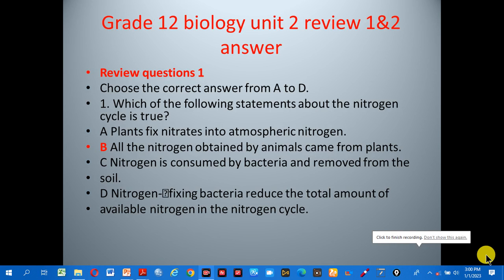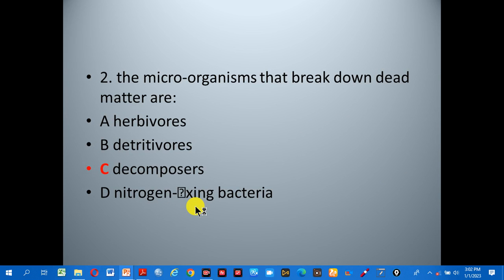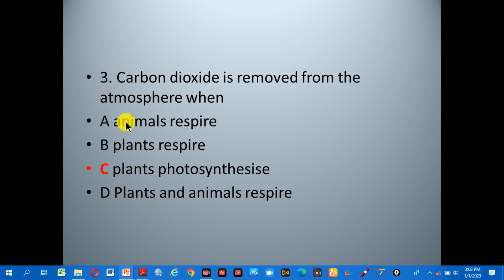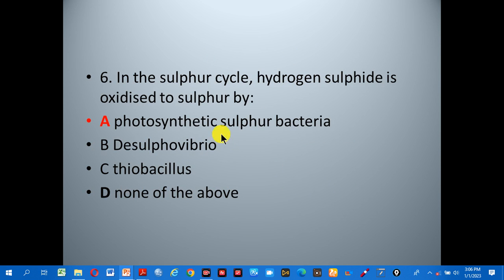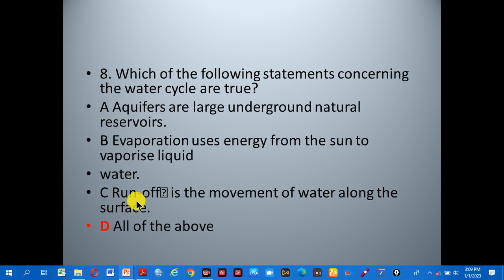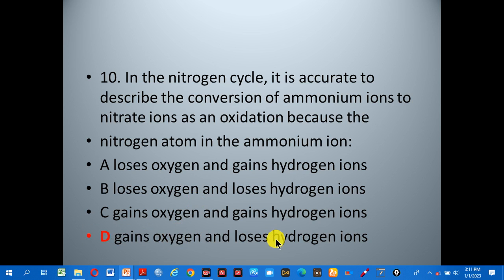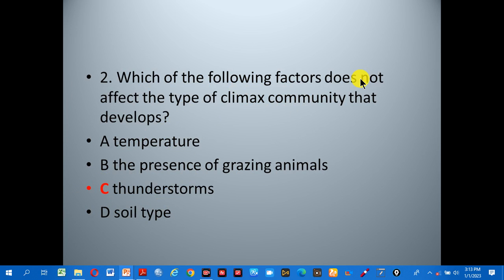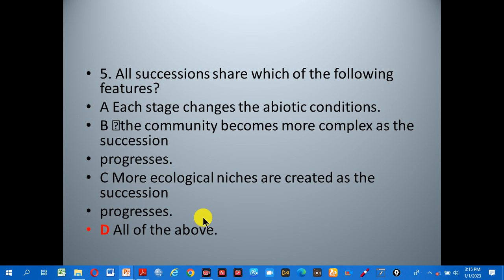grade 12 biology unit 2 review 1 &2 answers/by afaan oromoo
​Unlock Your Academic Potential with ZeiniTube 🚀
​Struggling with Grade 9-12 Science or Social Studies? Welcome to ZeiniTube, Ethiopia's leading digital classroom dedicated to helping students master the national curriculum with ease.
​We provide high-quality, exam-focused tutorials in:
🧬 Biology – From cellular structures to human anatomy.
🧪 Chemistry – Mastering equations, elements, and lab concepts.
⚛️ Physics – Simplifying mechanics, electricity, and motion.
⚖️ Civics – Understanding rights, ethics, and governance.
🌍 Geography – Exploring Ethiopian topography and global systems.
​Grade-Specific Content: Tailored specifically for Ethiopian Grade 9, 10, 11, and 12 students.
​Exam Prep: Strategies to help you ace your midterms and national exams.
​Clear Explanations: We break down complex topics into simple, easy-to-understand lessons.

​ZeiniTube: Barnoota Grade 9-12 Milkeeysuuf! 🚀
​Barnoonni Saayinsii fi Hawaasaa (Grade 9-12) sitti ulfaatee jiraa? Akkaataa salphaa fi ifa ta'een barachuu barbaaddaa? ZeiniTube filannoo kee isa jalqabaati! Chaanaaliin kun barattoota Itoophiyaa gargaaruuf kan qophaa'e yoo ta'u, barnoota armaan gadii irratti xiyyeeffata:
​🧬 Baayoloojii (Biology) – Caasaa seelii irraa hanga baayoloojii namaatti.
🧪 Keemistrii (Chemistry) – Wal-nyaatinsa kemikaalaa fi uumama wantootaa.
⚛️ Fiiziksii (Physics) – Seerota sochii, elektiriisiti fi annisaa.
⚖️ Siiviiksii (Civics) – Mirga, dirqama fi naamusaa.
🌍 Joograafii (Geography) – Teessuma lafa Itoophiyaa fi addunyaa.
​Maaliif ZeiniTube Filattu?
​Akka Sirna Barnoota Itoophiyaatti: Qabiyyee barnoota kutaa 9, 10, 11 fi 12 irratti kan xiyyeeffate.
​Qophii Qormaataa: Qormaata biyyooleessaa (National Exam) fi qormaata kutaalee irratti barattoota qopheessuuf.
​Ibsa Salphaa: Mata-dureewwan rakkisoo ta'an karaa namaaf galuun ni dhiyeessina.
​ZeiniTube Barnoota AfaanOromo Grade12Exam QormaataBiyyooleessaa STEMEthiopia Welcome to zeinitube (education) channel. In this channel you get many videos about education specially concerning on biology, chemistry, physics, civics, and geography (grade 9 _ 12).

Ethiopian education
online tutorial